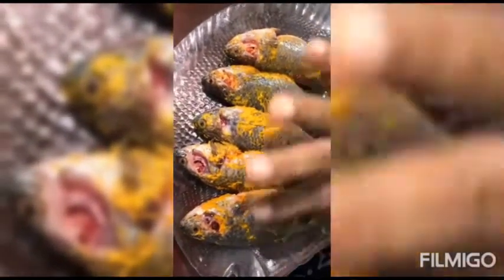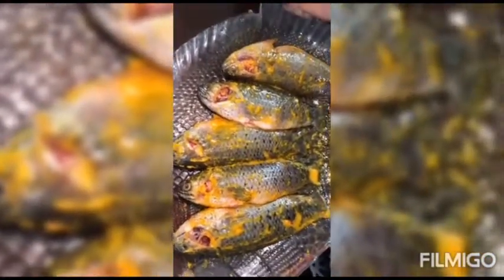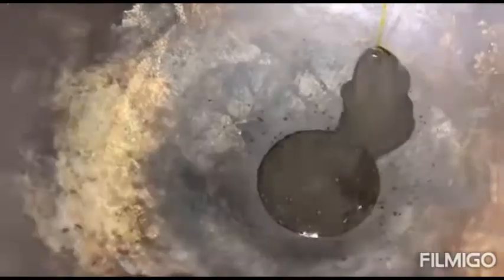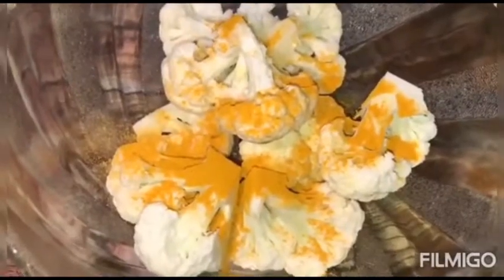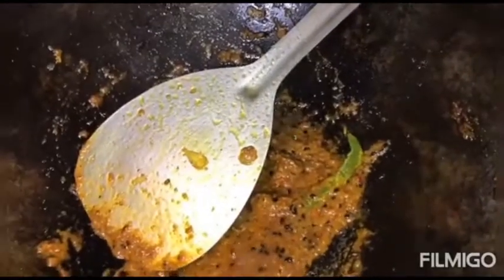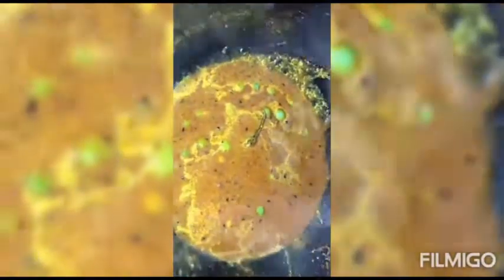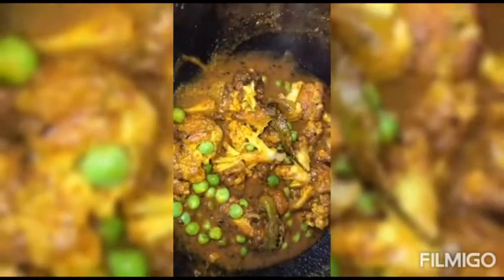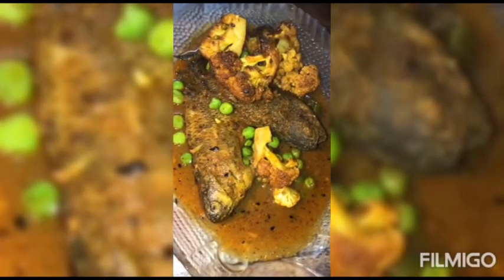Climbing perch in oily gravy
By Soma Banerjee

Ingredients :-
Climbing perch -500 g
Mustard oil - 4-5 tsp
Turmeric-1 tsp
Salt-as per taste
Peas-1/4 cup
Tomato-1
Green chillies-2
Cumin-1/2 tsp
Red chilli-1or 2
Cauliflower-3-5 florets

Heat a wok add 1/2tsp oil and fry the tomato cumin and red chillies well.When done cool it down and make a paste of it.
Wash the fish well and marinate with salt and turmeric.
Then fry the fish well in mustard oil.
When done,in the same oil add nigella seeds and green chillies then add the paste fry well.
Add salt and turmeric.keep frying.
Then add the green peas and cauliflower florets.
Finally when done add little water and simmer well.
At the end add the fried fish and boil for 5minutes and it’s done.serve with hot steamed rice